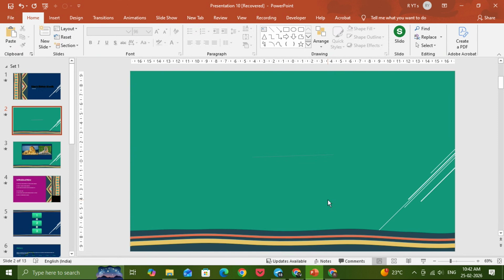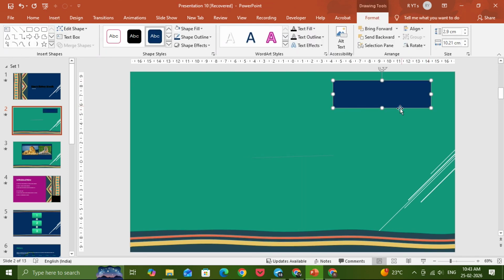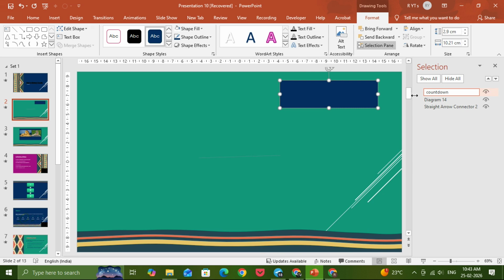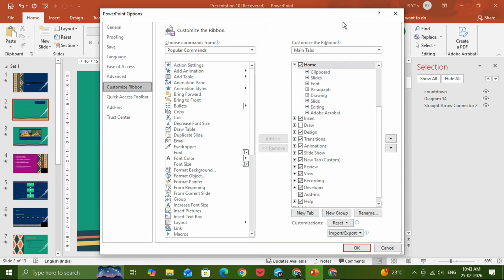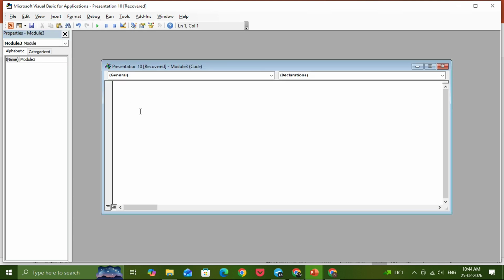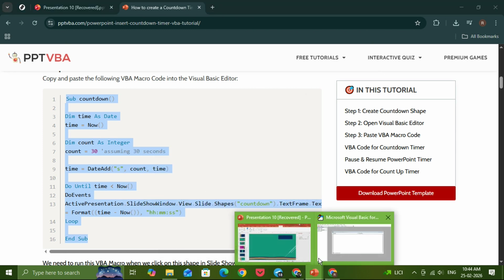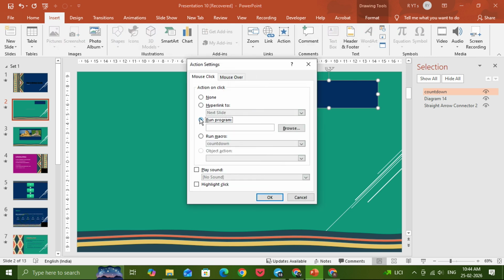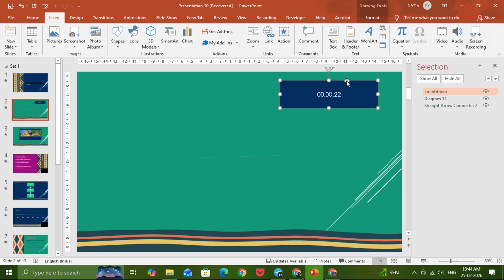How To Make A Countdown Timer In PowerPoint (2026 Easy Guide)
Learn how to create a working countdown timer in PowerPoint using VBA code in this step-by-step beginner friendly tutorial.
Perfect for quizzes, classrooms, meetings, and presentations that need a built-in timer.

Timestamps:
0:00 Introduction
0:30 Create Countdown Shape
2:41 Insert Macro & Test Timer